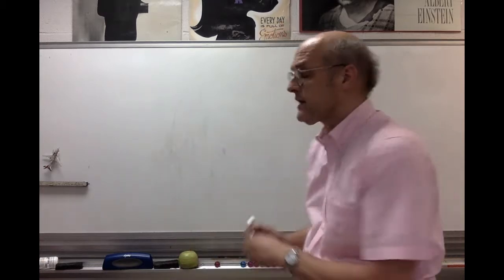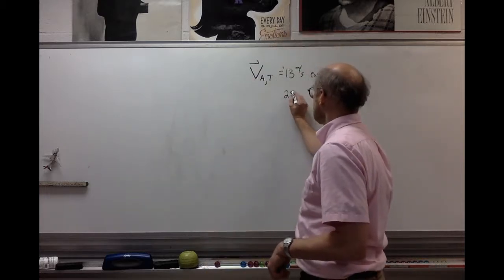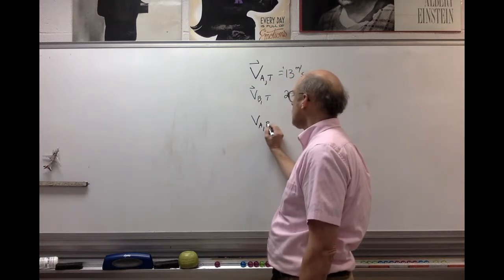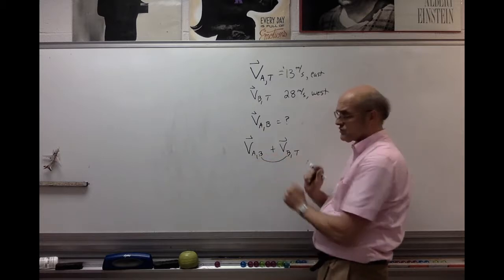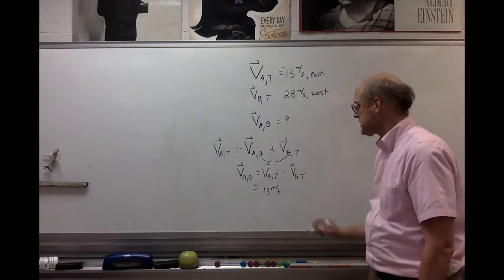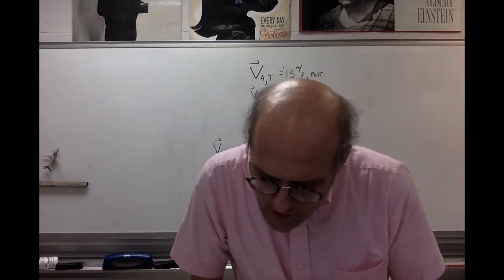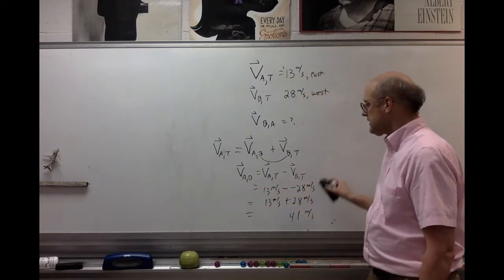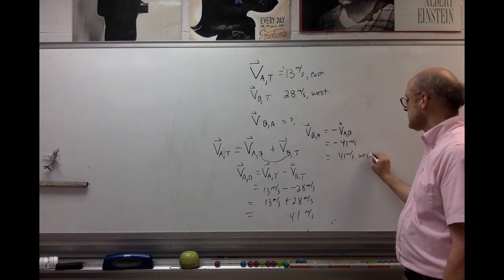Chap 3 P#51